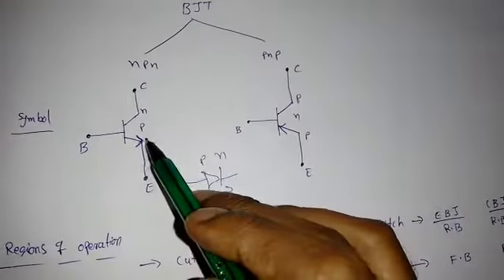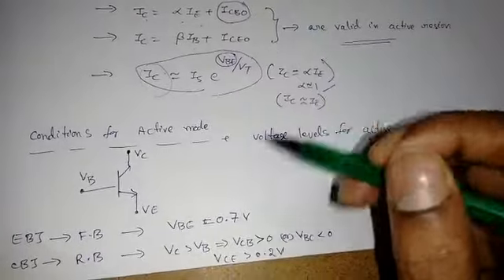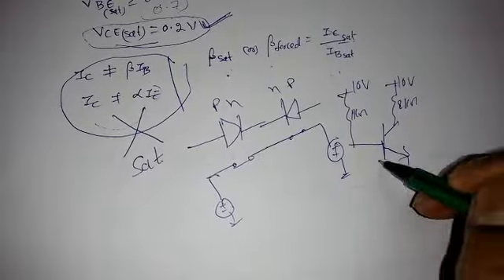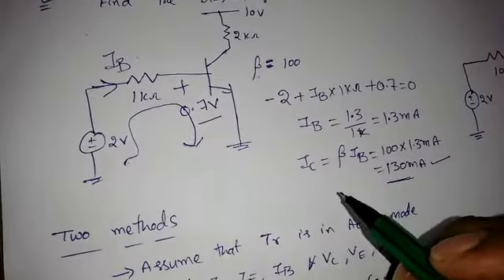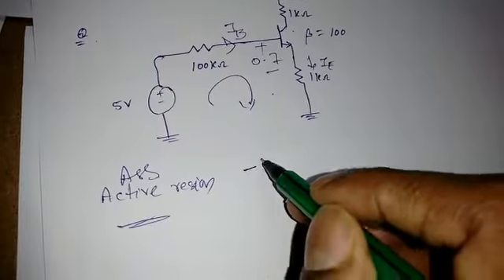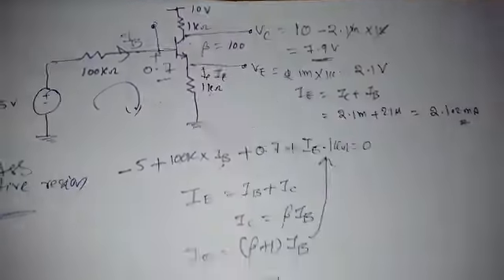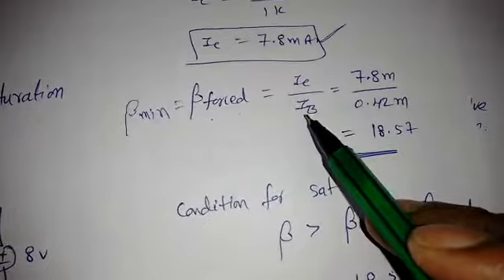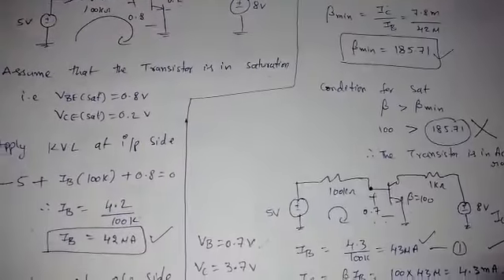Electronic Devices Lecture-42: Operating modes of BJT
In this lecture i explained the operating modes of BJT and also solved problems on how to find the region of operation of BJT in a given circuit.